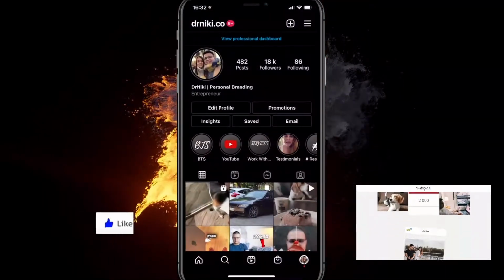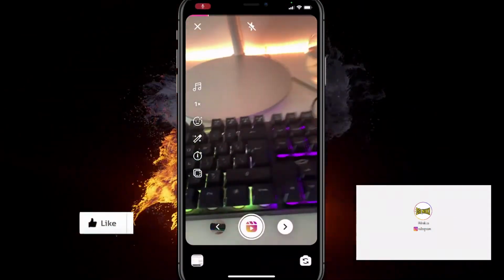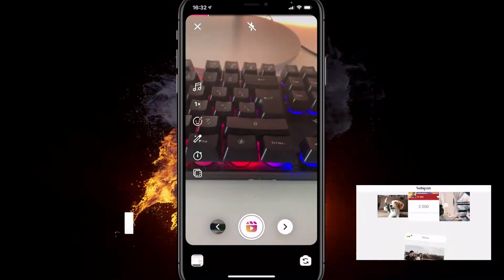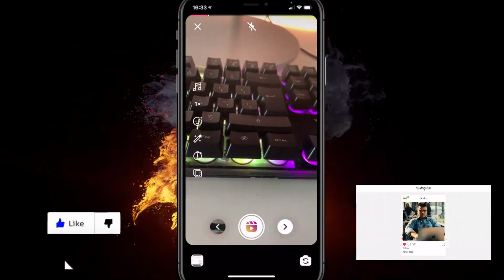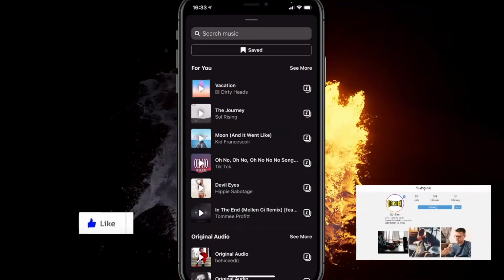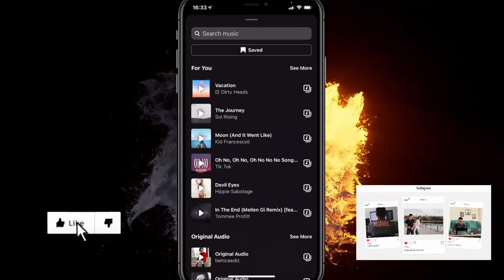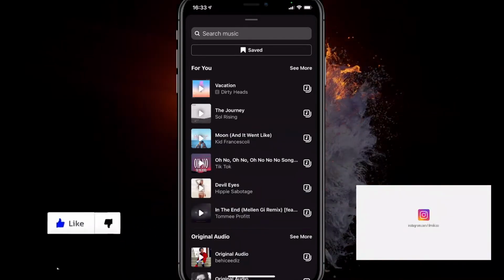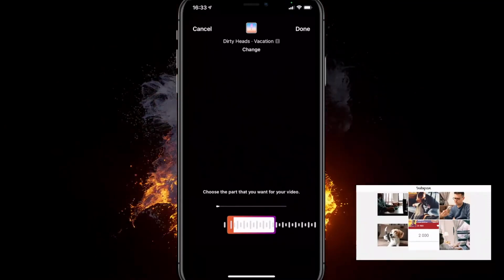How to Add Music to Instagral Reels Videos (2021) ✅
In this video you will learn how to add music to instagral reels videos!